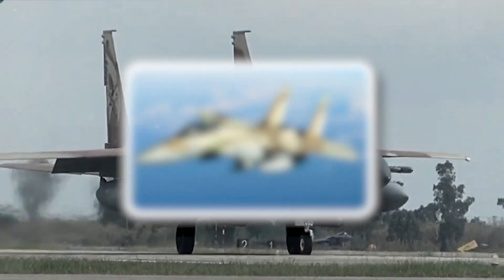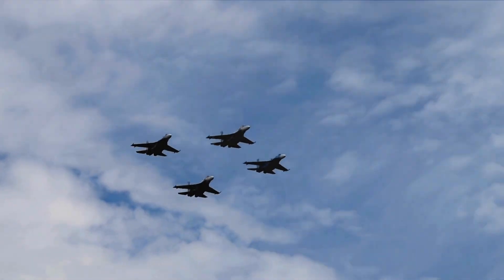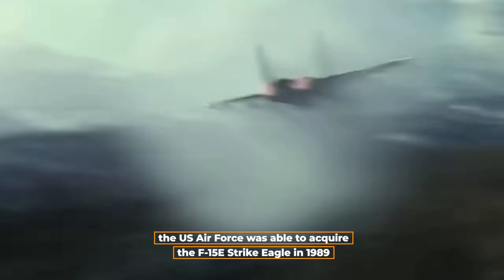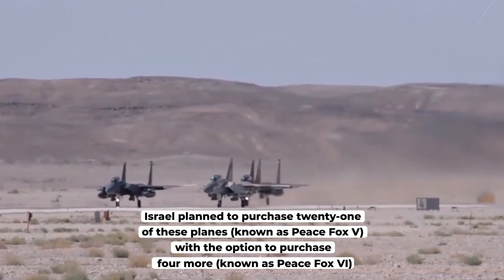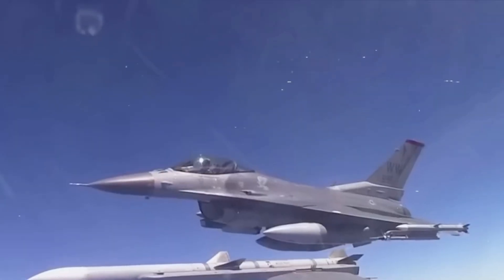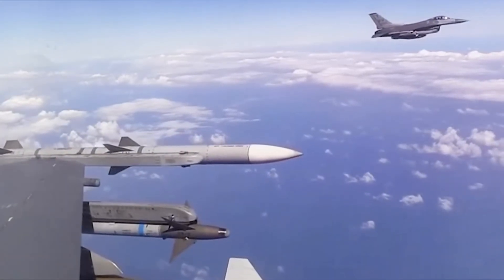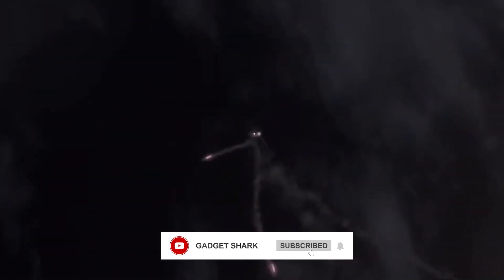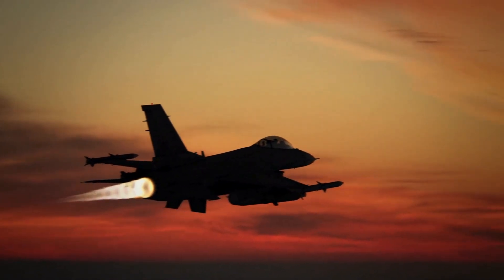Israeli F-15 Jets: Mind-Blowing Precision & Power in Advanced Military Aviation | Astonishing Tech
“Gadget Shark” is excited to present you the new video, and hope you all enjoy it! Today’s video is about F-15 Israeli jets, Advanced fighter jets, Israeli Air Force technology, Aviation warfare innovation.

Discover the unparalleled capabilities of the Israeli F-15 jets in our latest video, 'F-15 Israeli Jets, one of the most fearsome precision weapons available now!' Dive into the world of advanced military aviation as we explore the features that make the F-15 one of the most formidable fighter jets in the Israeli Air Force. From its precision strike abilities to its role in critical defense operations, learn how this aircraft dominates the skies. Featuring exclusive footage and expert interviews, this video is a must-watch for military enthusiasts and aviation experts alike.

The F-15 Eagle, first introduced in 1976, has played a crucial role in bolstering Israel's aerial power and remains unrivaled in battle. In 1998, Israel launched a sophisticated upgrade known as The Ra'am or Thunder, enhancing its capabilities in both aerial combat and ground attacks. This variant, developed in collaboration with the advanced F-35i Adir, showcases Israel's unmatched position as a leader in aerial warfare technology.

Throughout its service history, the F-15 has proven its worth in numerous operations, including the Persian Gulf War, the 2006 Lebanon War, and various counterterrorism missions. Its unique combination of long-range capabilities, superior avionics, and large weapon capacity has solidified its status as a legendary aircraft in aviation history.

Don't miss out on the coming videos from Gadget Sharks!

💬 Share your thoughts and ideas in the comments below.